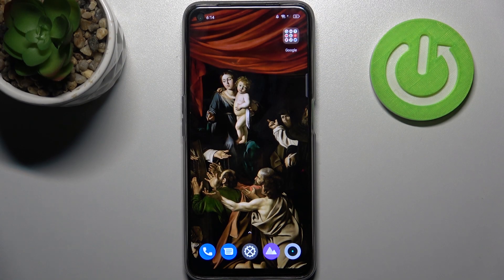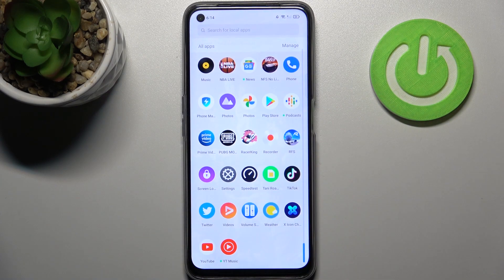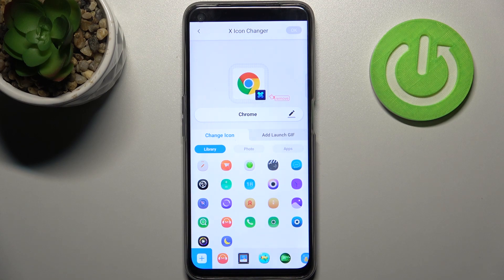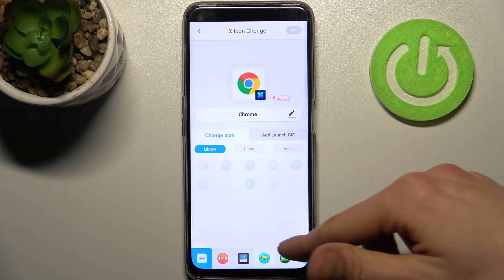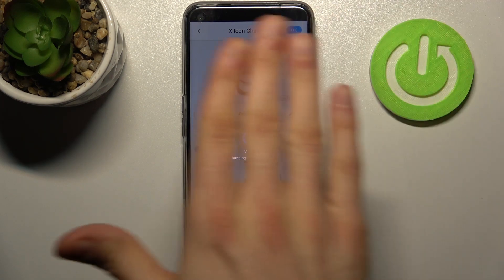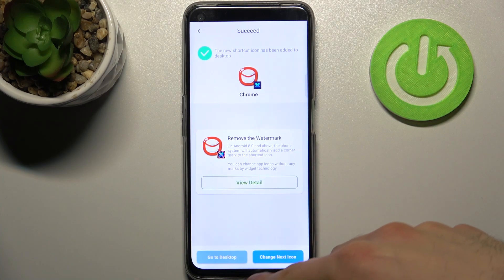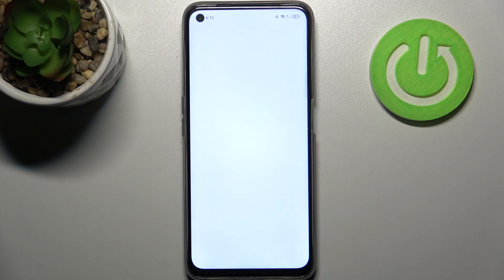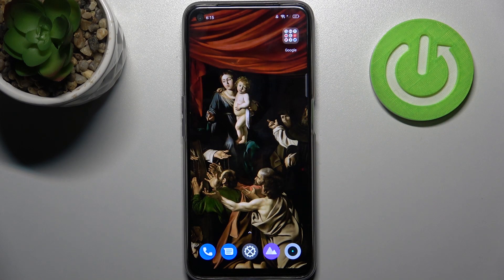How to Change Icon Style on REALME 8i – Use Shape X Icon Editor App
Learn more about REALME 8i
What's the most convenient way to change the icon style on the REALME 8i? Have you ever wondered how to install an app to change the icons on your REALME 8i? Watch our video guide to learn how to use Shape X Icon Editor for the REALME 8i. See how to change icon style and shape on the given REALME device with the enclosed tutorial. Visit our HardReset.info YT channel and discover many useful tutorials for REALME 8i.

How to change icon style on REALME 8i? How to change icons’ look on REALME 8i? How to customize icons on REALME 8i? How to download X Icon Editor on REALME 8i? How to use X Icon Editor on REALME 8i? How to set up X Icon Editor on REALME 8i?